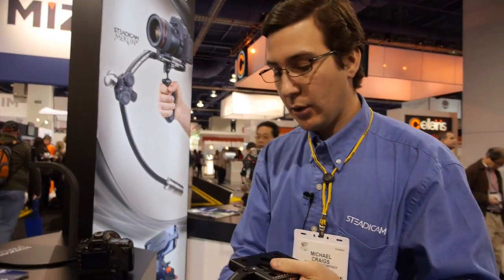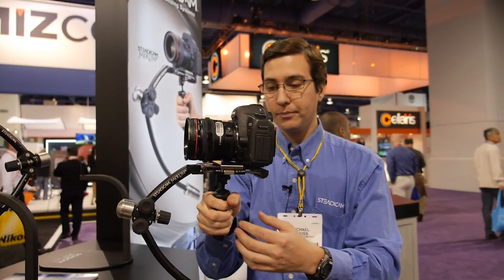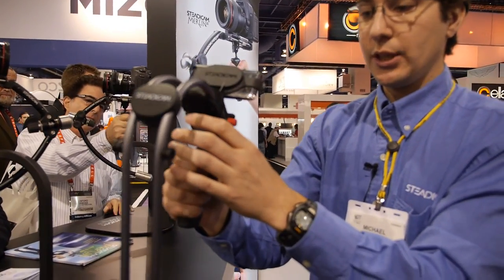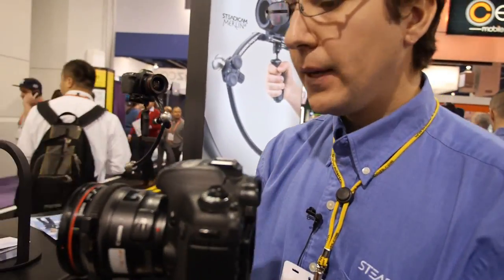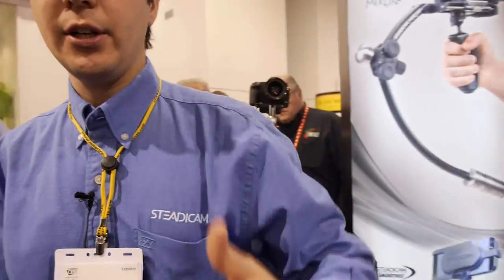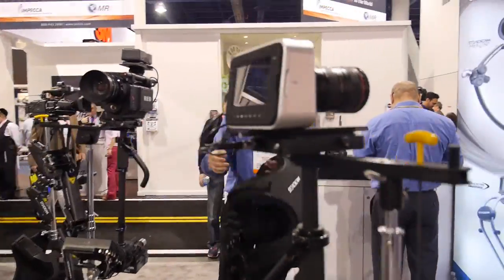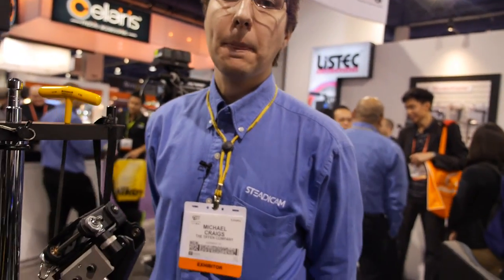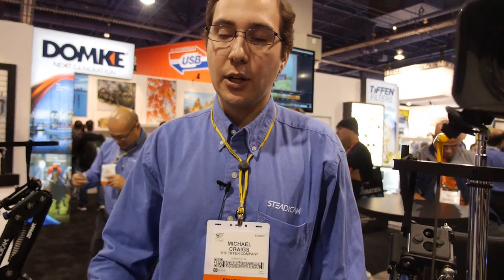Tiffen Steadicam at CES 2013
Tiffen shows their latest steadicam systems at CES 2013. I'm video-blogging at the whole CES 2013 using the Steadicam Merlin 2 with vest.